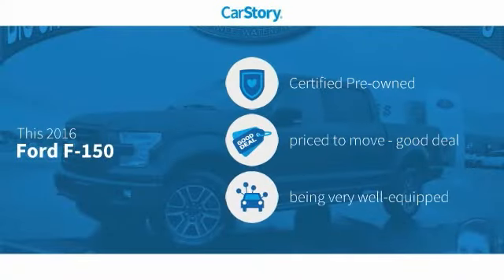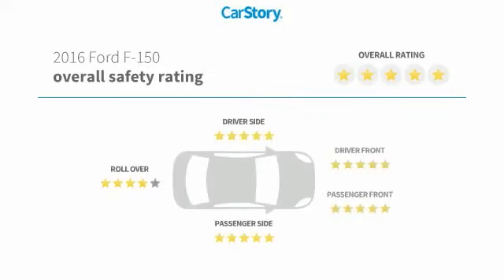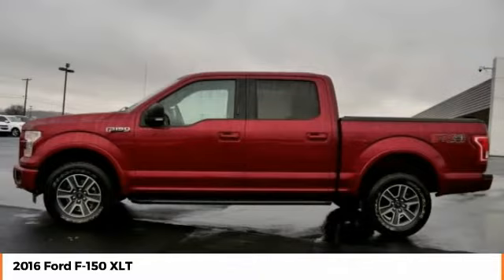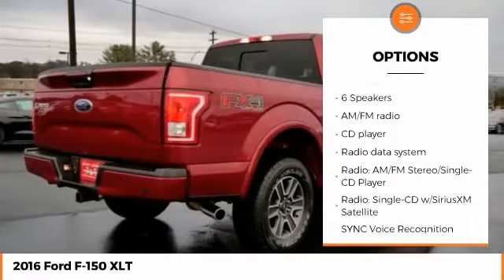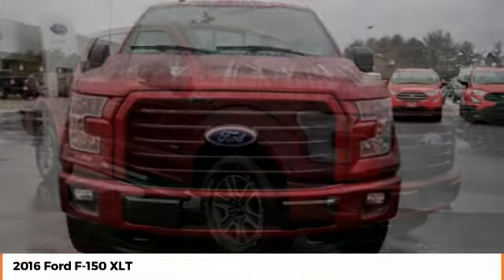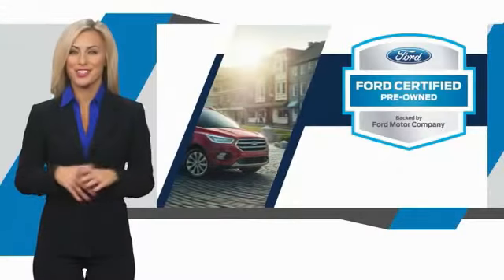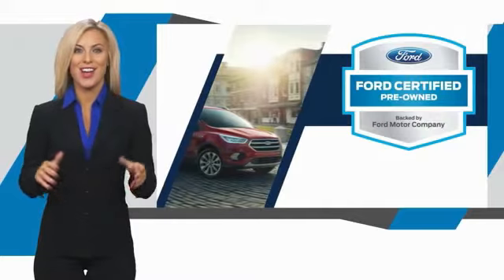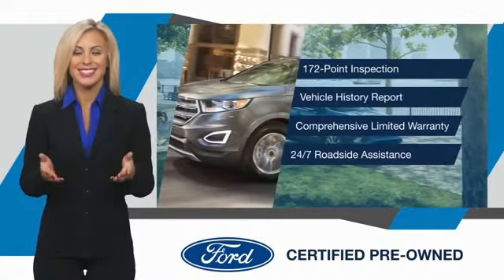2016 Ford F-150 XLT Used T7833A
CARFAX One-Owner. Clean CARFAX. Certified. 2016 Ford F-150 XLT 4WD 6-Speed Automatic Electronic EcoBoost 3.5L V6 GTDi DOHC 24V Twin Turbocharged Ruby Red Metallic Tinted Clearcoat CarFax One Owner, DEALER MAINTAINED!!!, F-150 XLT, 4D SuperCrew, EcoBoost 3.5L V6 GTDi DOHC 24V Twin Turbocharged, 6-Speed Automatic Electronic, 4WD, Ruby Red Metallic Tinted Clearcoat, Black w/Unique Sport Cloth 40/Console/40 Front-Seats, 10-Way Power Driver's & Passenger Seats, 110V/400W Outlet, 4x4 FX4 Off-Road Bodyside Decal, Accent-Color Step Bars, Auto-Dimming Rear-View Mirror, Auxiliary Transmission Oil Cooler, Black Billet Style Grille w/Body-Color Surround, Body-Color Door & Tailgate Handles, Body-Color Front & Rear Bumpers, Box Side Decal, Chrome Billet Style Grille w/Chrome Surround, Chrome Door & Tailgate Handles w/Body-Color Bezel, Chrome Step Bars, Class IV Trailer Hitch Receiver, Cloth 40/20/40 Front Seat, Equipment Group 302A Luxury, Front & Rear Off-Road Tuned Shock Absorbers, FX4 Off-Road Package, Heated Front Seats, Hill Descent Control, Leather-Wrapped Steering Wheel, LED Box Lighting, Power Glass Heated Sideview Mirrors, Power-Adjustable Pedals, Power-Sliding Rear Window, Pro Trailer Backup Assist, Radio: Single-CD w/SiriusXM Satellite, Rear Under-Seat Storage, Rear View Camera w/Dynamic Hitch Assist, Rear Window Defroster, Remote Start System, Reverse Sensing System, Single-Tip Chrome Exhaust, SYNC 3, SYNC Voice Recognition Communications, Trailer Tow Package, Upgraded Front Stabilizer Bar, Wheels: 18 6-Spoke Machined-Aluminum, XLT Chrome Appearance Package, XLT Sport Appearance Package.Come experience the Jacky Jones Ford Lincoln Way! We hand-pick only the best pre-owned vehicles and process them through our rigorous inspection, service and reconditioning departments!Ford Certified Pre-Owned Details:* Transferable Warranty* Limited Warranty: 12 Month/12,000 Mile (whichever comes first) after new car warranty expires or from certified purchase date* Powertrain Limited Warranty: 84 Month/100,000 Mile (whichever comes first) from original in-service date* Warranty Deductible: $100* Roadside Assistance* 172 Point Inspection* Vehicle History* Includes Rental Car and Trip Interruption ReimbursementAwards:* 2016 KBB.com Brand Image AwardsBefore you buy somewhere else, contact us for full information on our revolutionary Jacky Jones Certified vehicle program! We've got you covered!